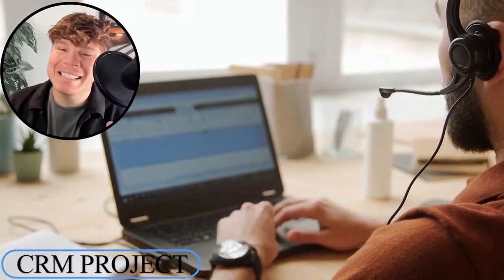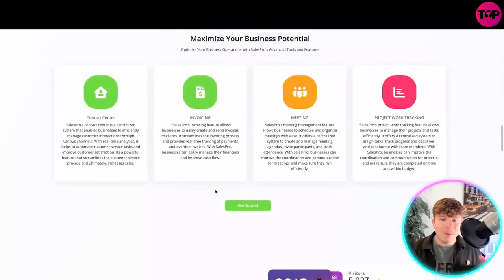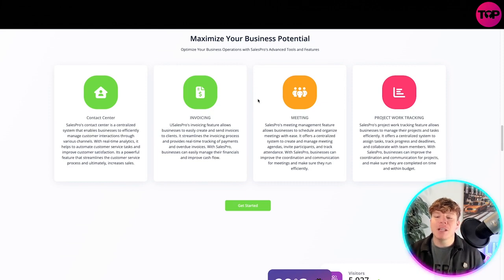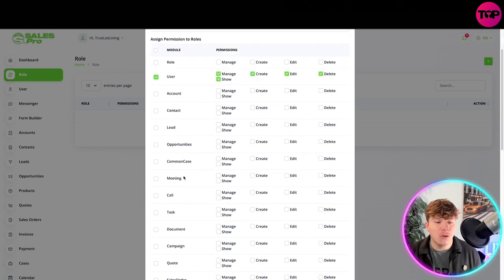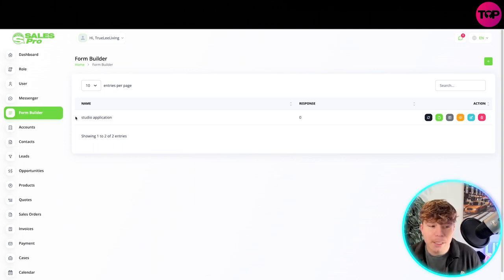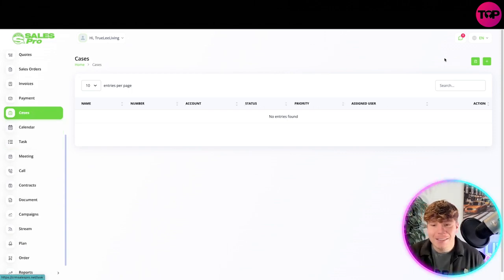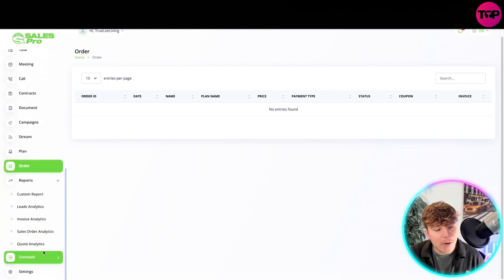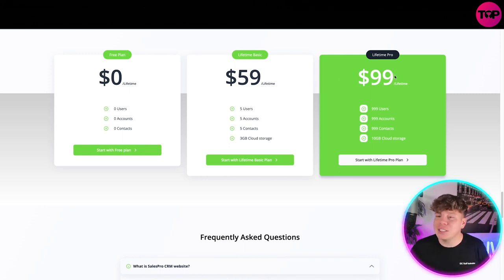Free Crm Software🔥 Which CRM is the Best for Sales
Marketing Management | What Is CRM | Business Sales CRM

Sales Pro
Business Sales CRM
Empower Your Sales Team with SalesPro: The Ultimate Business Sales CRM

SalesPro CRM is a web-based platform that helps businesses manage and analyze customer interactions and data throughout the customer lifecycle, with the goal of improving business relationships and driving sales growth.

Features:

Maximize Your Business Potential
Optimize Your Business Operations with SalesPro's Advanced Tools and Features

Contact Center
SalesPro's contact center is a centralized system that enables businesses to efficiently manage customer interactions through various channels. With real-time analytics, it helps to automate customer service tasks and improve customer satisfaction. Its a powerful feature that streamlines the customer service process and ultimately, increases sales.

INVOICING
USalesPro's invoicing feature allows businesses to easily create and send invoices to clients. It streamlines the invoicing process and provides real-time tracking of payments and overdue invoices. With SalesPro, businesses can easily manage their financials and improve cash flow.

MEETING
SalesPro's meeting management feature allows businesses to schedule and organize meetings with ease. It offers a centralized system to create and manage meeting agendas, invite participants, and track attendance. With SalesPro, businesses can improve the coordination and communication for meetings and make sure they run efficiently.

PROJECT WORK TRACKING
SalesPro's project work tracking feature allows businesses to manage their projects and tasks efficiently. It offers a centralized system to assign tasks, track progress and deadlines, and collaborate with team members. With SalesPro, businesses can improve the coordination and communication for projects, and make sure they are completed on time and within budget.

How can SalesPro CRM benefit my business?

SalesPro CRM can benefit your business by:
Improving customer relationships: by providing a central location for customer information, businesses can better understand their customers' needs and tailor their interactions accordingly.
Increasing sales: by providing tools for managing and tracking sales, businesses can more effectively convert leads into customers.
Streamlining processes: by automating repetitive tasks, businesses can save time and increase efficiency.
Providing insights: by providing analytics and reporting, businesses can gain a better understanding of customer behavior and sales performance, which can inform decision-making.
Forecasting sales: by providing sales forecasting feature, businesses can predict future sales and plan accordingly

I hope you find value in our Marketing Management Video.

⏰Timestamps⏰

00:00 CRM Project Introduction
00:11 CRM Project
06:55 CRM Project Pricing
07:55 CRM Project Summary
08:02 CRM Project Outro